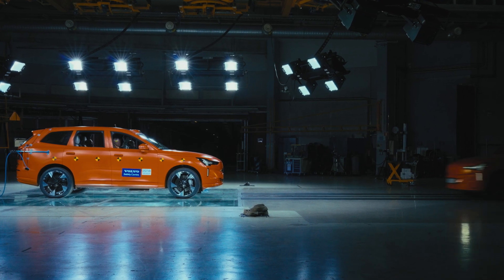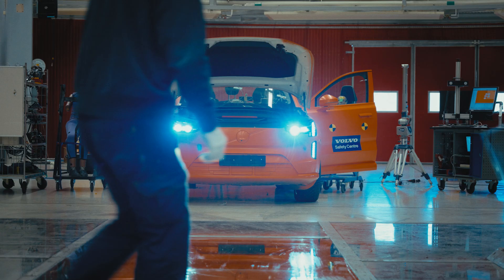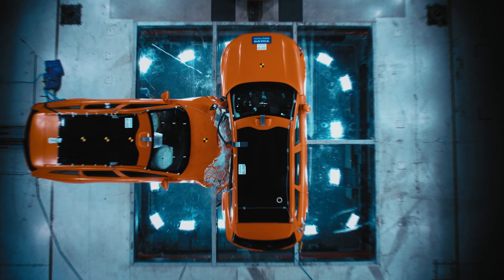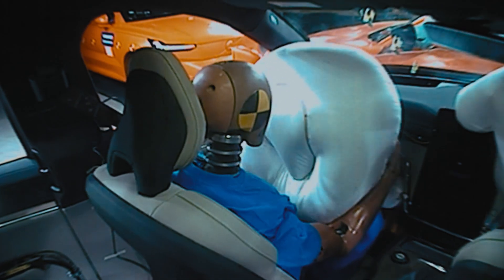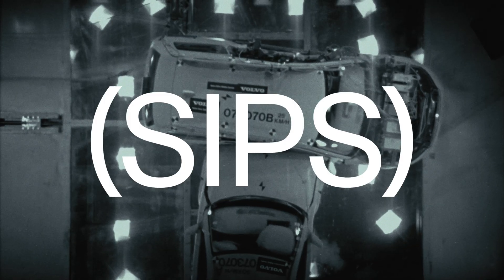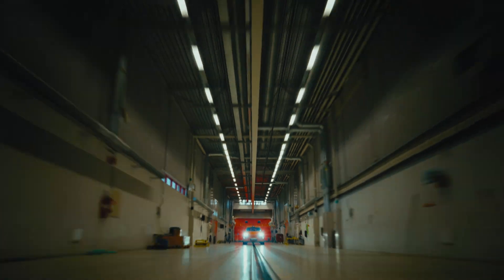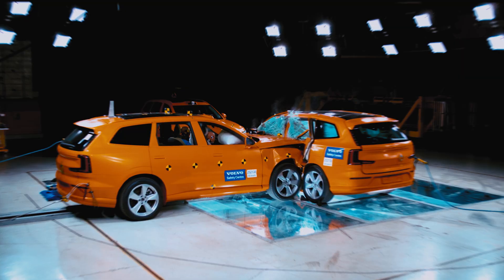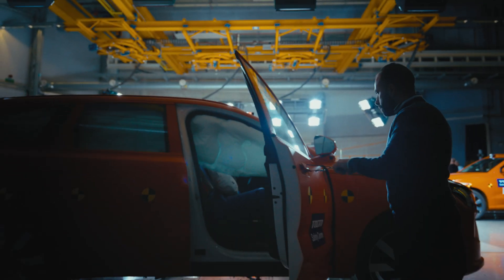Volvo EX90 Crash Test: Behind the Scenes of Our Safety Standards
When it comes to real-world safety, prevention is just as important as protection.

Watch as three Volvo EX90s take part in the first-ever public crash test involving three electric vehicles in a single sequence. This test showcases our pioneering Volvo Cars Safety Standard — developed to go beyond ratings and regulations by addressing real-world crash scenarios that no existing standardized test covers.

All to help protect people and accelerate to a future of zero collisions

About Volvo Cars Group: Founded in 1927 in Gothenburg, Sweden, Volvo Cars is a luxury automobile manufacturer with a long history of innovation. Volvo offers a wide range of award-winning SUVs, sedans, crossovers, and wagons that continue to set new benchmarks in safety, design, technology, and connectivity. And we are committed to our industry-leading vision for an electrified future, from plug-in hybrids to fully battery electric vehicles.